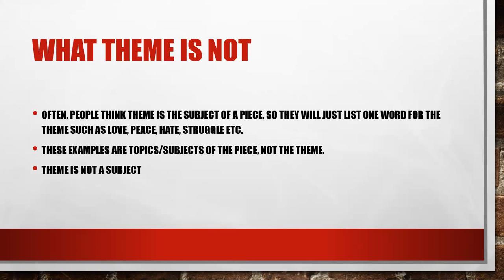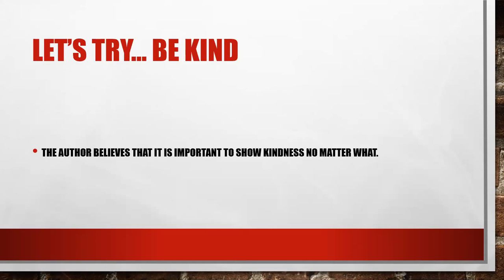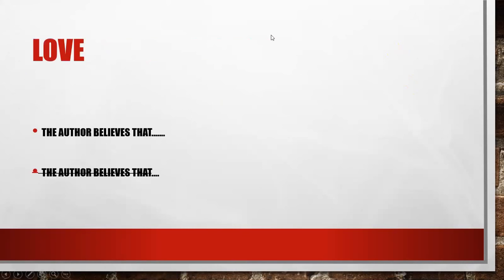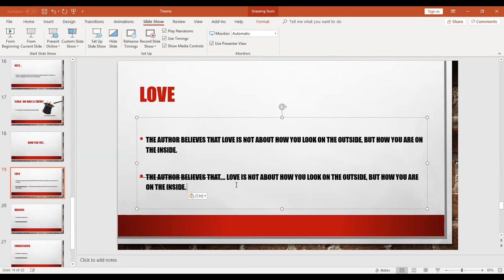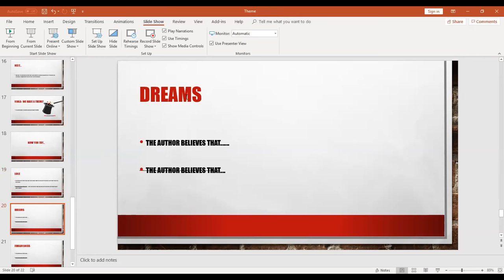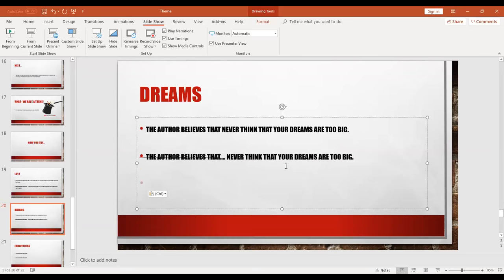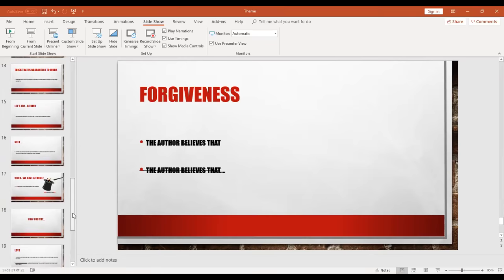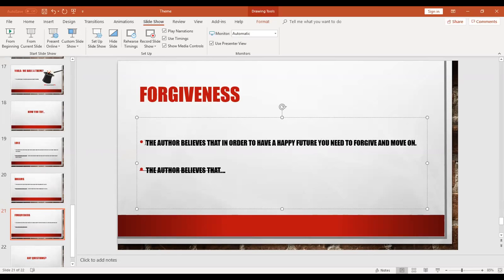English 10 Unit 2 & English 11 Activity 2.5.1